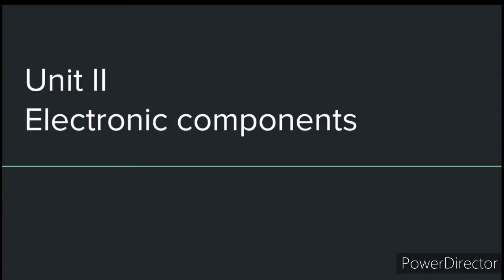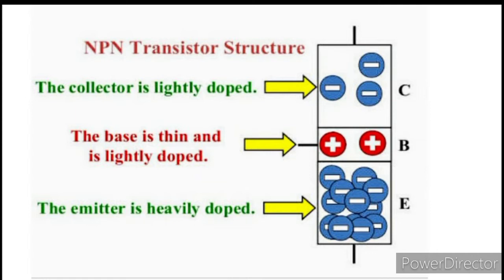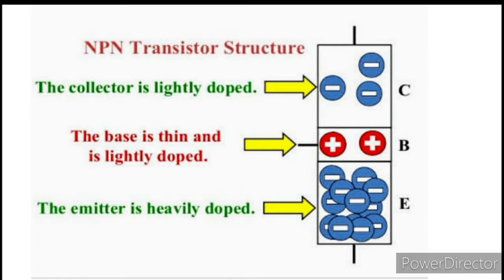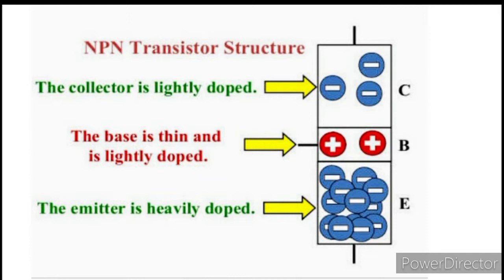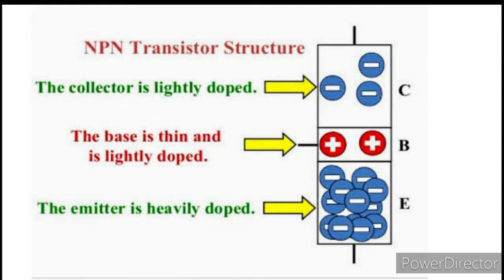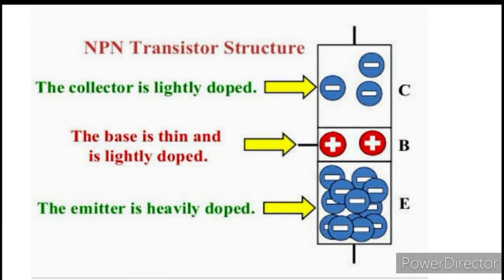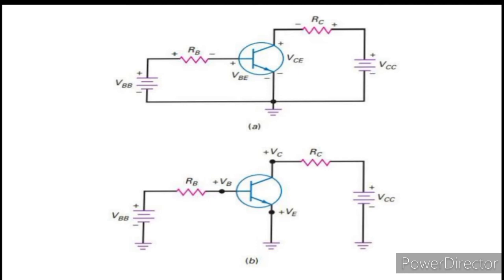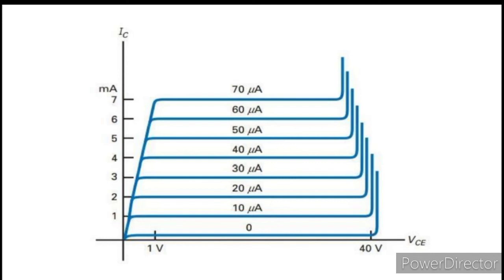common emitter connection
CB configuration
B. Sc I (Entire)
Electronics